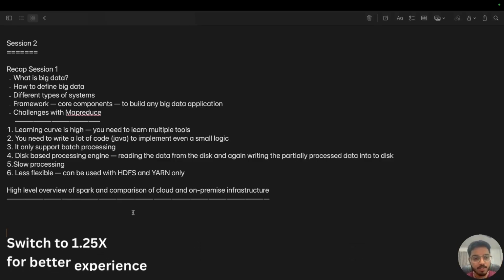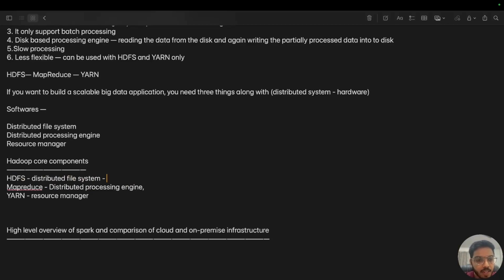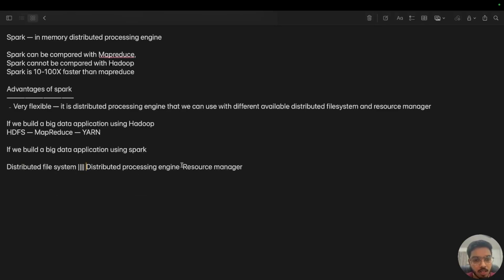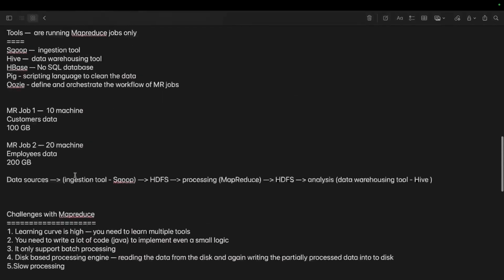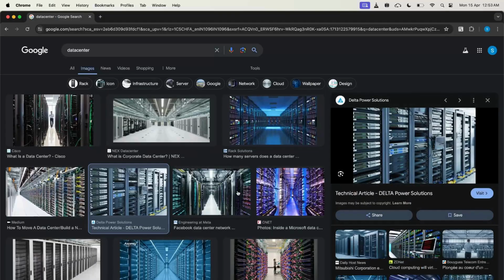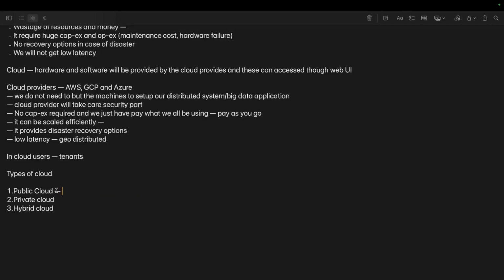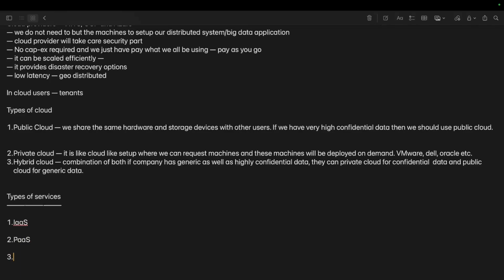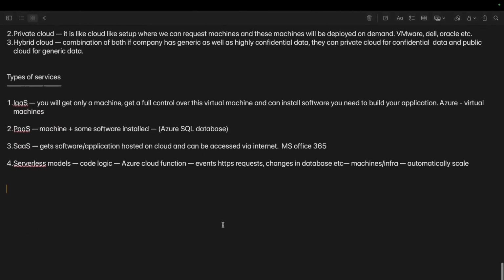Session 2 - Spark vs Hadoop & Cloud vs On-Premise | Big Data Complete Course |BigDataChamps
1. Advantages of spark over Hadoop and MapReduce
2. Cloud and On-premise explained
3. Types of cloud
4. Types of services available on cloud